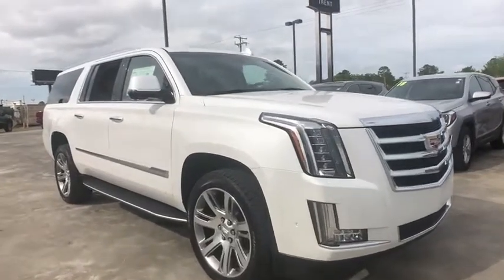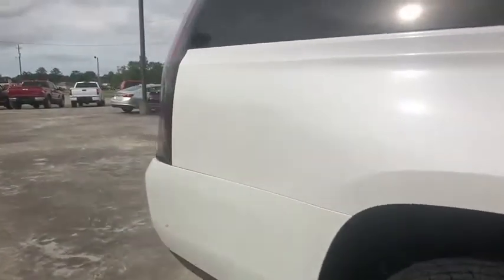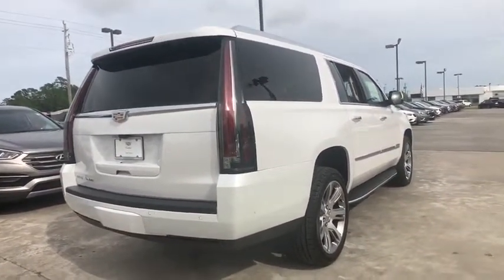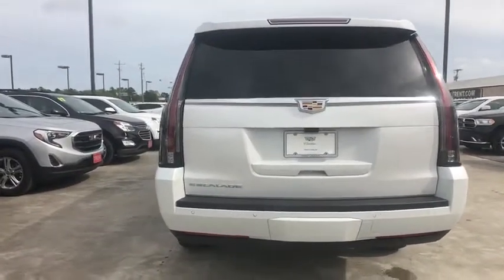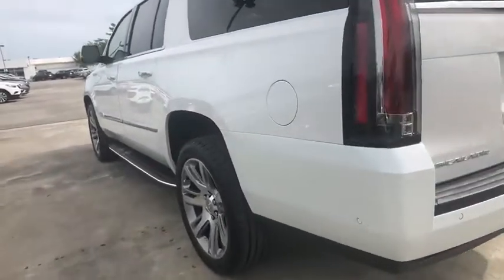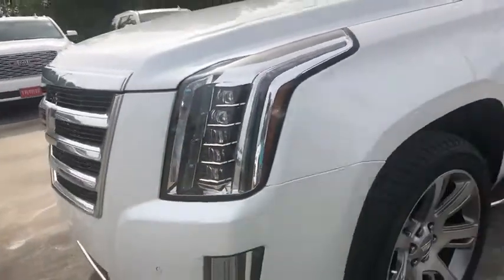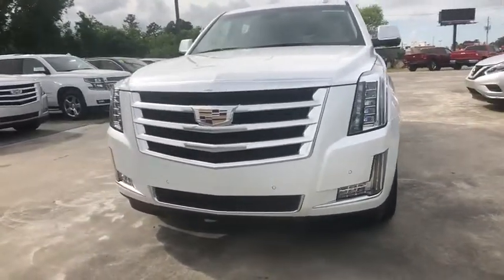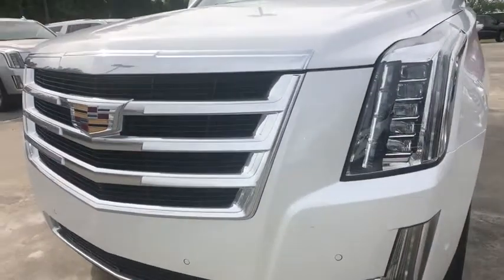2019 Cadillac Escalade ESV Jacksonville, Greenville, New Port, Morehead City, Wilmington, NC CN1592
Crystal White Tricoat New 2019 Cadillac Escalade ESV available in New Bern, North Carolina at Trent Cadillac Buick GMC. Servicing the Jacksonville, Greenville, New Port, Morehead City, Wilmington, NC area.
2019 Cadillac Escalade ESV Luxury - Stock#: CN1592 - VIN#: 1GYS4HKJ7KR325626

The 2019 Cadillac Escalade ESV is original icon of arrival. Full LED Light Blade taillamps emit thin blades of light that give the Escalade ESV an unmistakable signature at night, while 22in polished aluminum wheels make a statement. Available power assist steps, a hands-free liftgate, invisible rear wiper and concierge lighting put convenience in the drivers seat. Inside, stunning craftsmanship meets stunning comfort, including heated and cooled front seats and heated rear outboard seats. The Escalade ESV can seat up to 8 passengers with 120cu.ft. of cargo space and takes roominess and comfort to the next level with additional leg room, seating and larger doors to easily accommodate everyone and everything. Second- and third-row passengers can also enjoy the available rear seat entertainment system and 16-speaker sound system. Under the hood, the 420hp 6.2L V8 offers engine technologies like continuous variable valve timing, direct injection and active fuel management to ensure power is harnessed efficiently, plus the 10-speed automatic transmission delivers near instantaneous shifts for smooth acceleration and optimal power in any gear. Four-wheel drive, magnetic ride control, break assist and 8,300-pound trailering capacity make it easy for you to manage the road ahead. The Escalade ESV offers a range of convenient features including an infotainment system, Apple CarPlay and Android Auto compatibility, navigation, and more. Youll also find a comprehensive suite of safety features such as automatic parking assist, rear camera mirror, surround vision, lane keep assist, forward collision alert, adaptive cruise control, safety alert seat, lane change alert with side blind zone alert and more.
,CADILLAC USER EXPERIENCE WITH EMBEDDED NAVIGATION AM/FM stereo with 8 diagonal color information display featuring touch response haptic feedback gesture recognition Natural Voice Recognition Phone Integration for Apple CarPlay and Android Auto capability for compatible phone Connected Apps and Teen Driver.